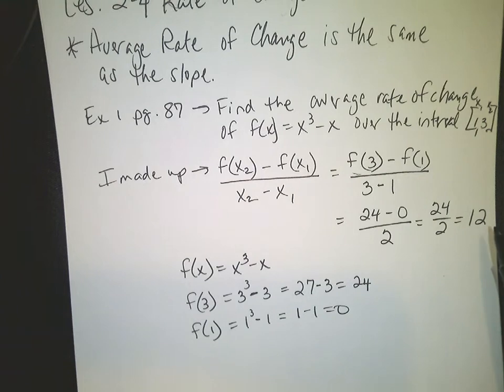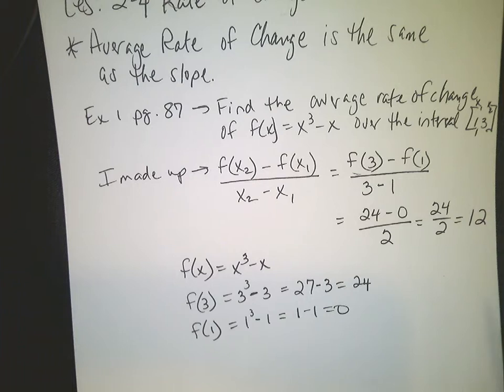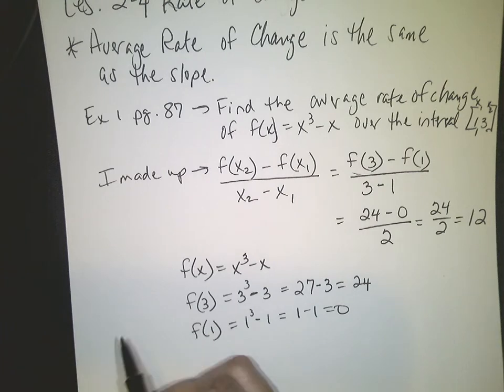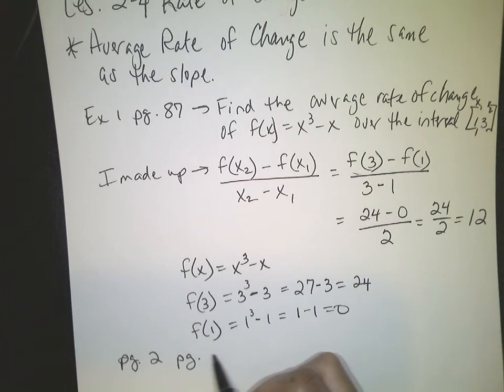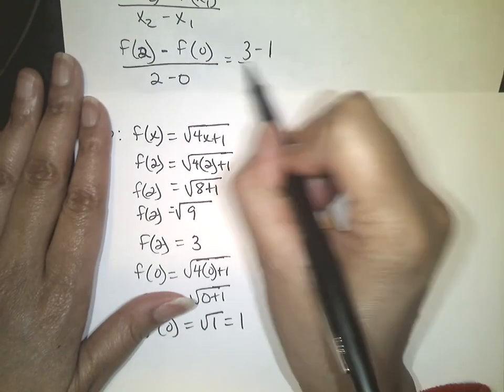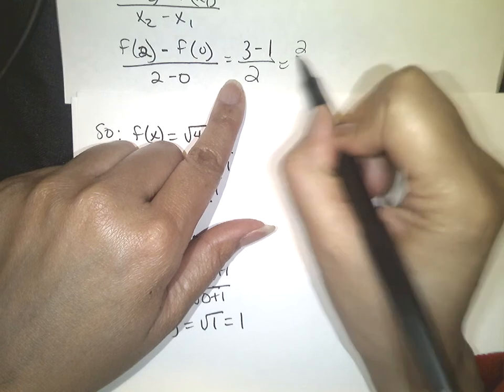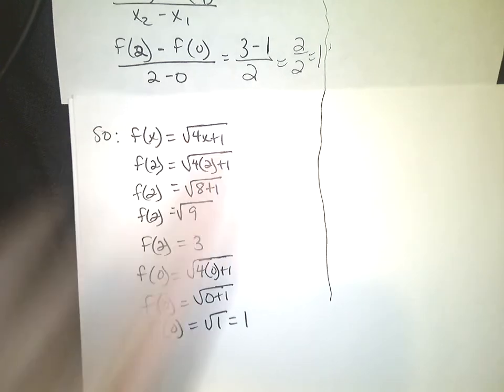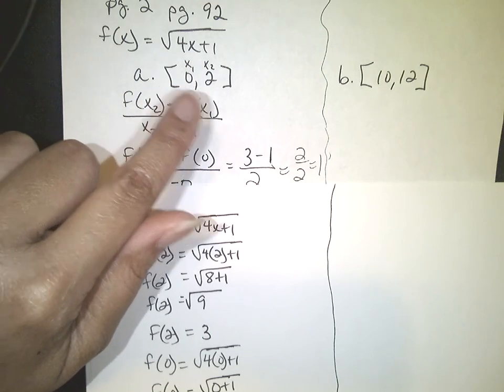Calculus Les 2 4 Rate of Change Part 1